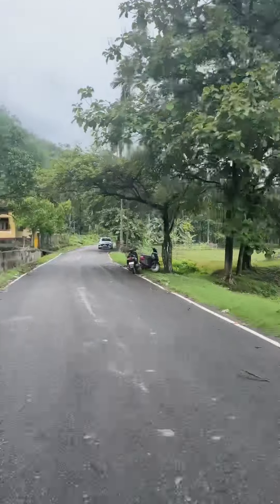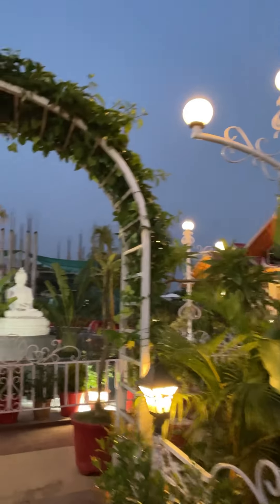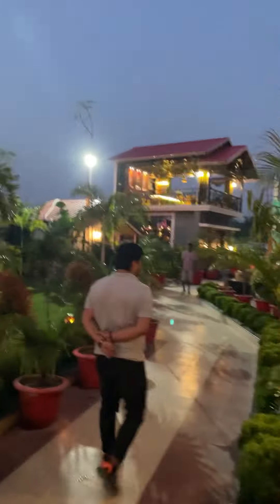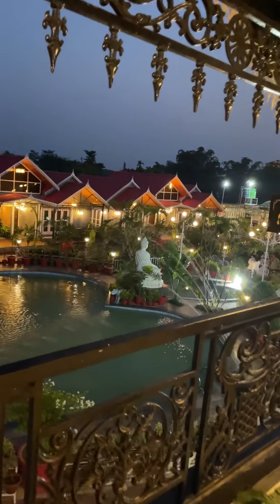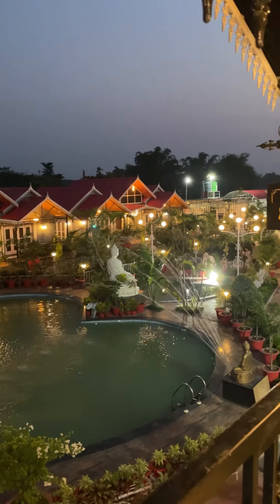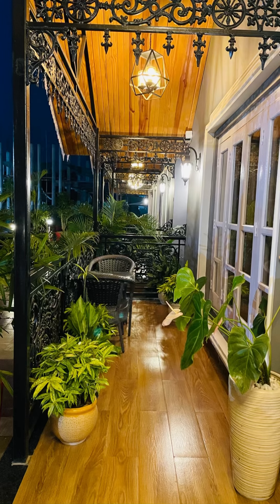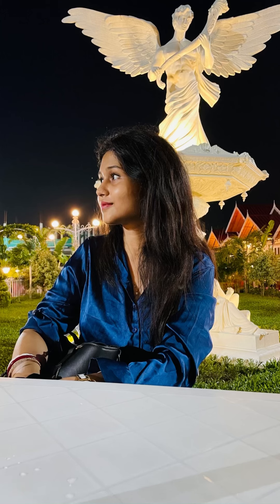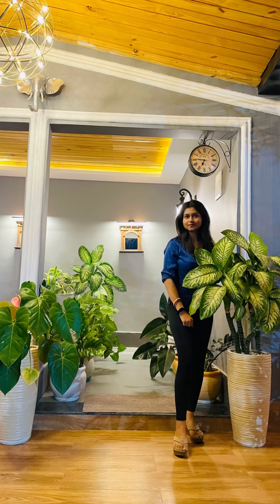ykcfarms villa bagdograairport videos travelvlog grwmoutfit outingultimate greenery nature